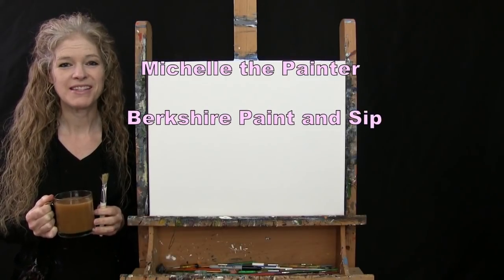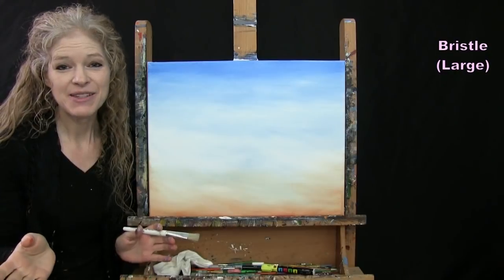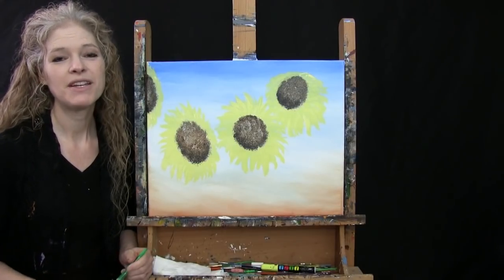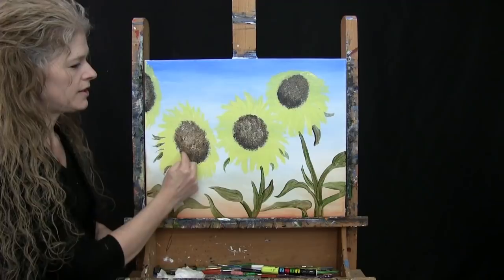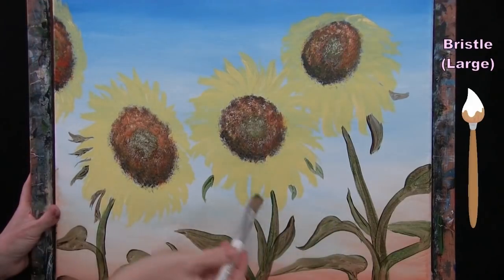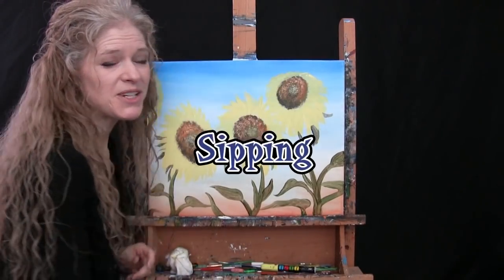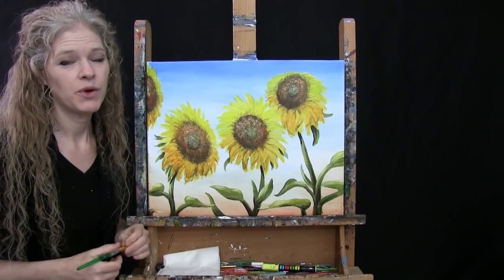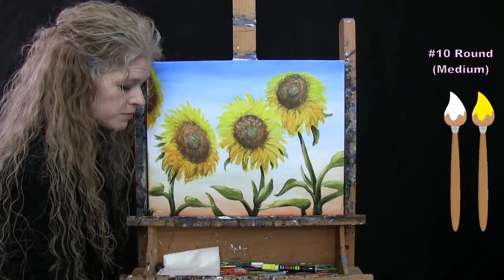Learn How to Paint SUN LOVING SUNFLOWERS with Acrylic - Paint & Sip at Home - Step by Step Tutorial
VIDEO DESCRIPTION This painting tutorial will take you through easy to follow, step-by-step instructions on how to paint this fun and exciting summer floral image of "SUN LOVING SUNFLOWERS" with an energetic feel and realistic look to it.  You can personalize the number of flowers or the type of sunglasses to resemble your family or friends.  Imagine the landscape sky to be a beautiful summer day with the hint of a sunset or sunrise off in the distant atmosphere, maybe even put some clouds floating by if you’d like.  You’ll learn how to paint this lovely sky and these tall strong annual plants with movement and personality by using simple painting techniques for blending and adding highlights and shadows for dimension.  While painting the sunglasses you’ll be taught how to create transparent lenses with reflections of the sun in the glass providing a 3D effect like a photograph.  The sunflower will come to life with the colorful seeds in the center, the abundance of bright yellow and orange petals around the edges and the large flat green leaves coming off of the big stems, which kind of resemble arms…lol!  You’ll learn to paint these realistic looking flowers with dimension, texture and lifelike expressions. Inspiration for this image comes from the symbolism of this flower, which transcends through many cultures.  It symbolizes positivity, strength, admiration, loyalty and can provide good luck and lasting happiness!  You'll learn to paint this realistic floral landscape with depth, contrast and natural colors, creating an image that is beautiful with a little whimsical vibe to it.  Using only 3 brushes and 8 colors we'll create this conversational masterpiece that is sure to compliment any decor.  So let's get painting and let's get sipping!

MATERIALS:
Canvas: 16x20 stretched primed canvas Brushes: 1/2 inch flat bristle (large), #10 round synthetic (medium), #4 round (small)
Acrylic Paint: titanium white, mars black, deep yellow, burnt umber (brown), chrome orange, green oxide, chrome yellow, cobalt blue

STEPS:
1. 1/2 inch bristle brush – Paint the sky with blue, white and orange
2. 1/2 inch bristle brush – Paint 1st layer of flower centers with brown and black
3. #10 round brush – Paint 1st layer of petals with chrome yellow and white
4. #10 round brush – Paint 1st layer of stems and leaves with brown and green
5. 1/2 inch bristle brush – Finish center of flowers with brown, orange, chrome yellow, green and white
6. #10 round brush – Paint 2nd coat of petals with brown, deep yellow and chrome yellow
7. #10 round brush – Finish stems and leaves with black, brown, green, chrome yellow and white
8. #10 round brush – Finish petals with white, chrome yellow and deep yellow
9. #4 round brush – Paint frames of glasses with brown and black
10. #4 round brush – Paint glass lens in sunglasses with black and orange
11. #4 round brush – Finish sunglasses with black, orange and white
12. #4 round brush - Sign with black